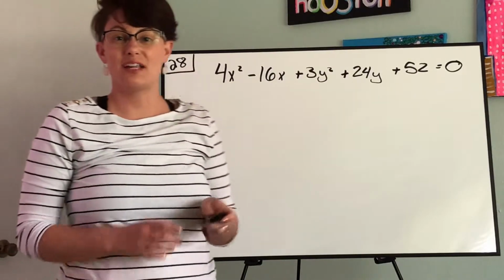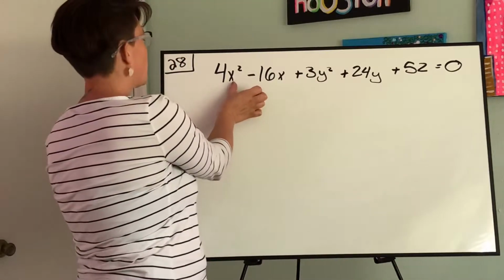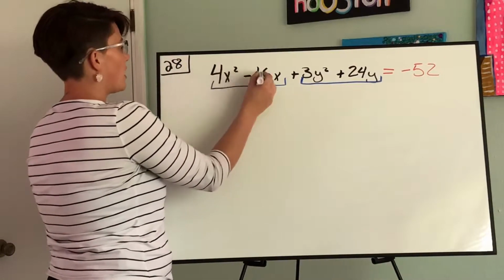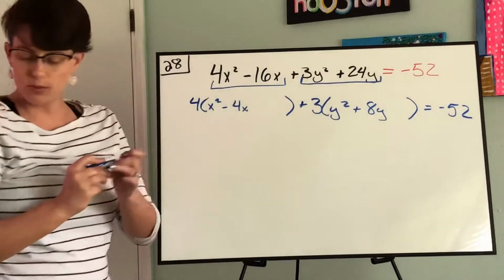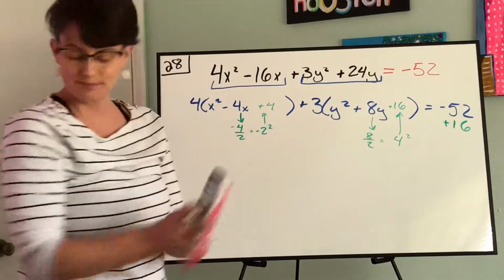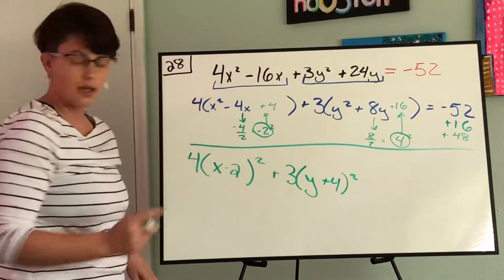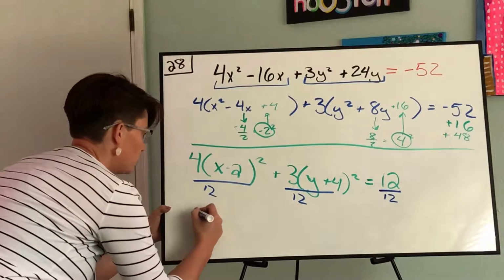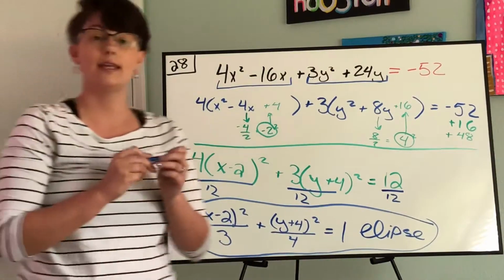Problem #28 - SHS Calculus AB/BC Summer Packet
In this video, I show you how to do problem #28 from the Stratford High School Summer Review Packet for students entering Calculus AB/BC. I show you how to convert the equation of an elipse into standard form by completing the square.